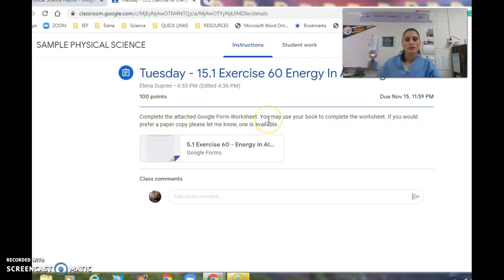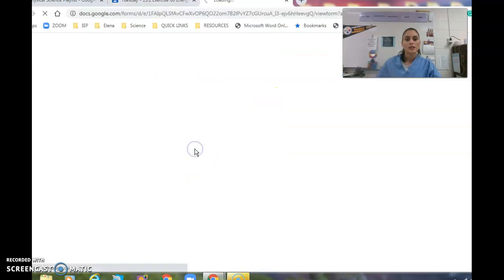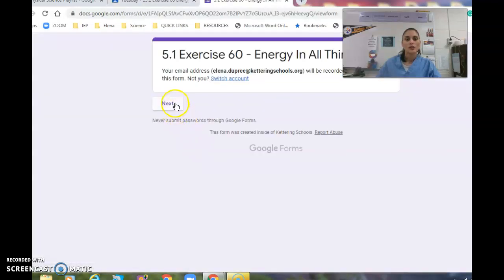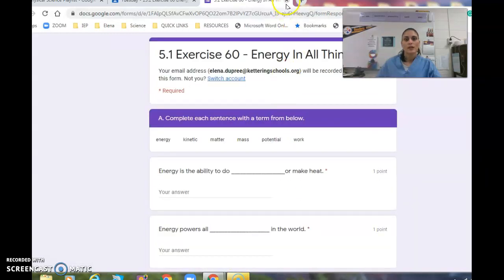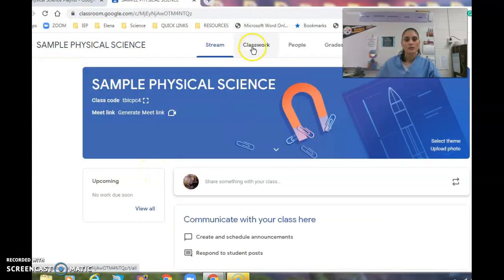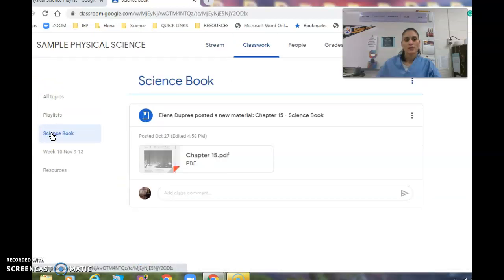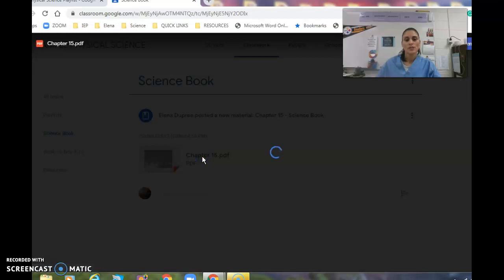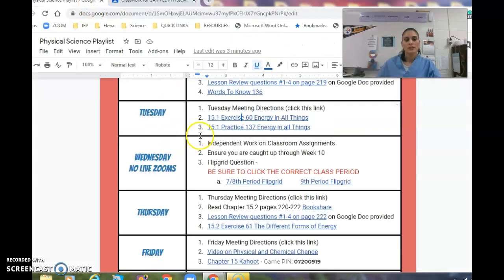Tues Nov 10 (Ch 15.1)